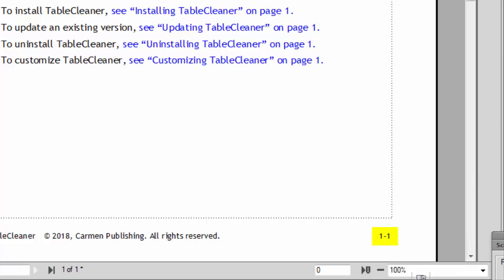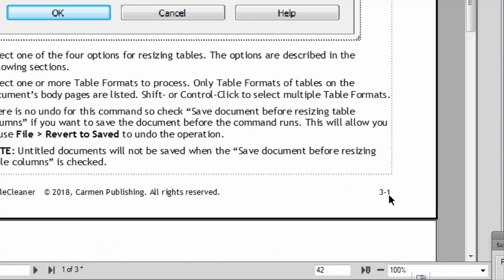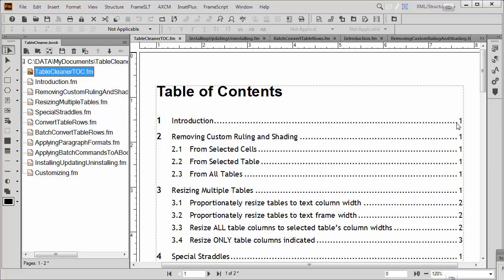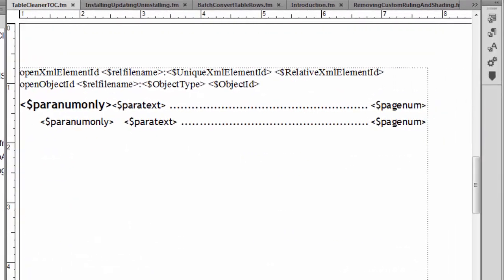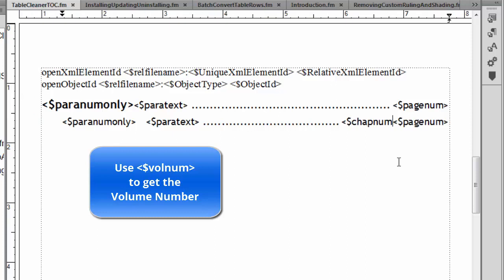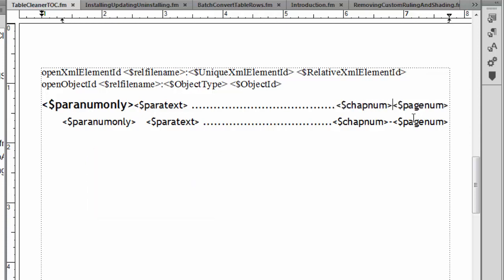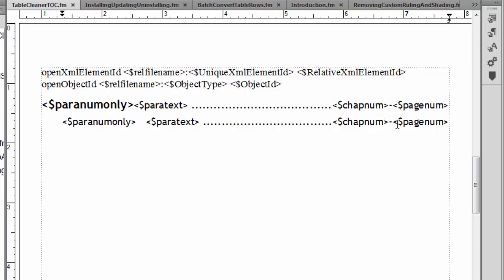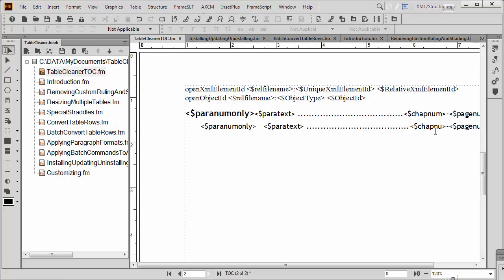Getting the Chapter Number for Compound Page Numbers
Add building blocks for page number prefixes.